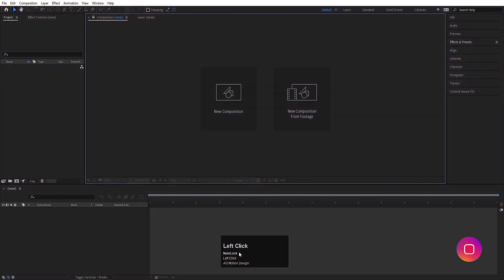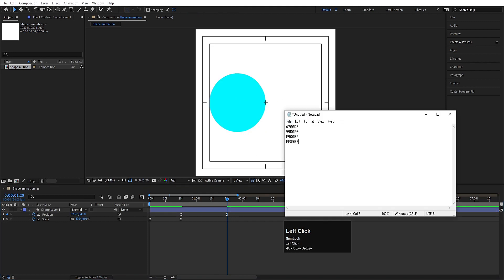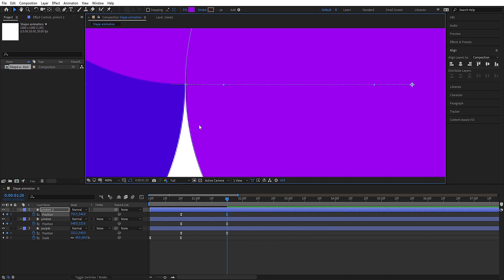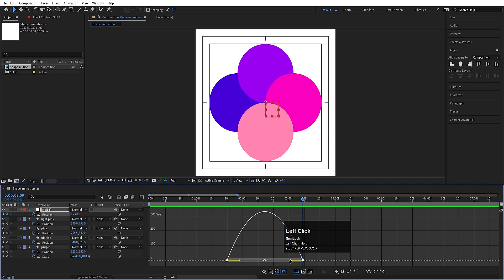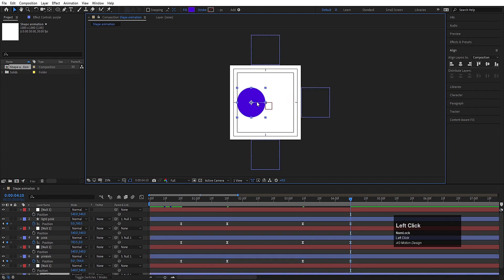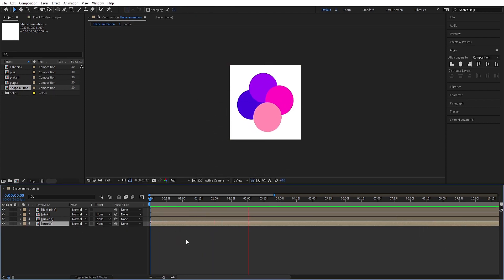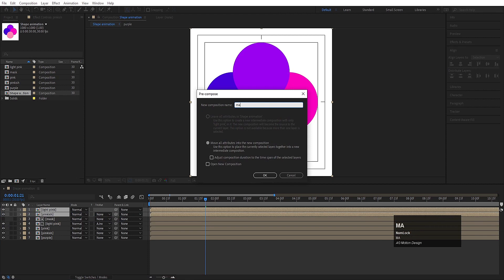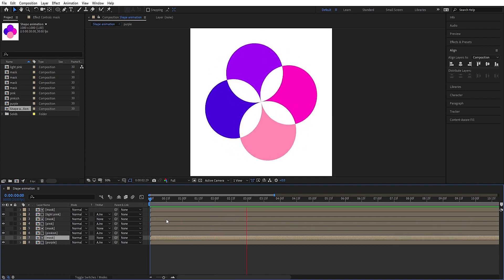Creative Shape Animation In Adobe After Effects - After Effects Tutorial No Plugins.